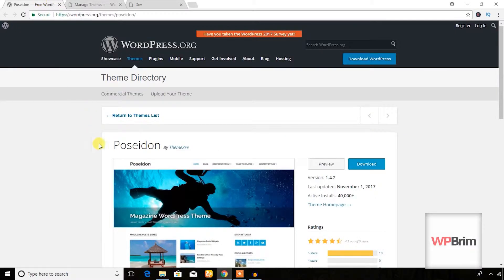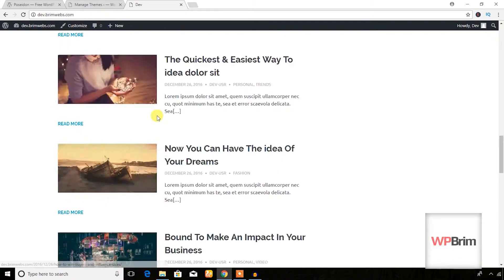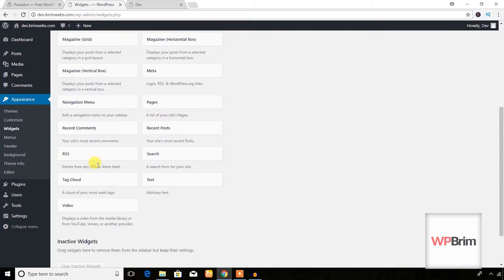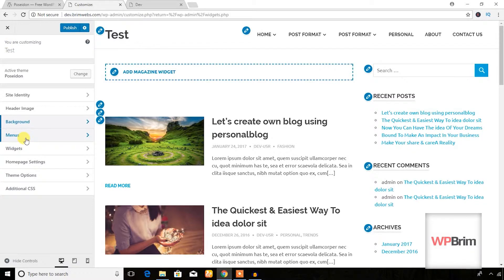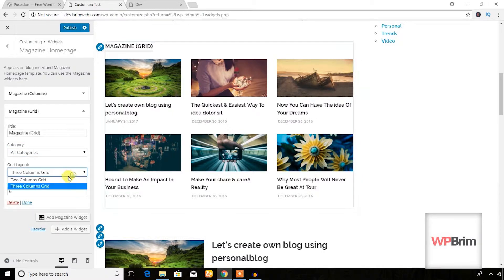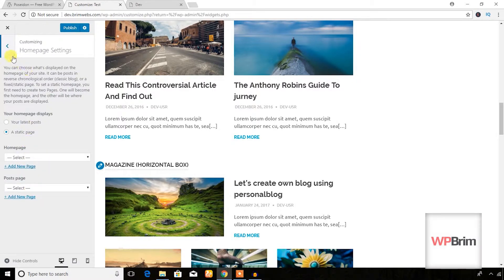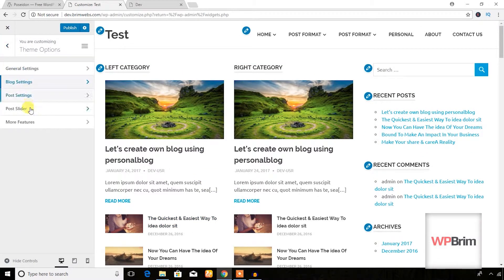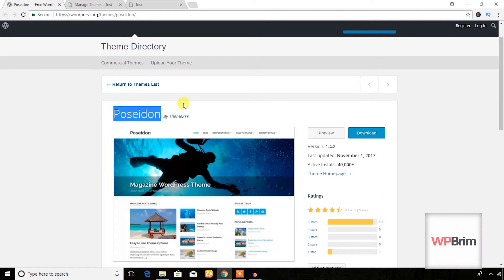Poseidon Theme - WordPress Blog Themes Free 2017 To Create a Blog free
Poseidon theme  is a great design WordPress Blog Theme . you can build a modern responsive WordPress blog site with this free blog magazine theme . This theme has a grea widget option to build a magazine home page layout . You can show slider in the home page also . Poseidon theme   has huge customization options to deign your WordPress  blog site.